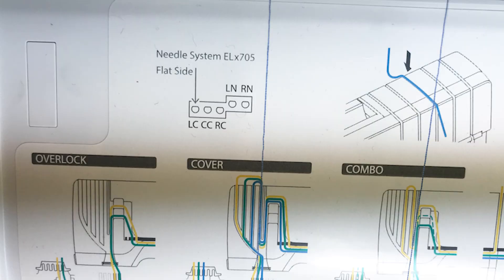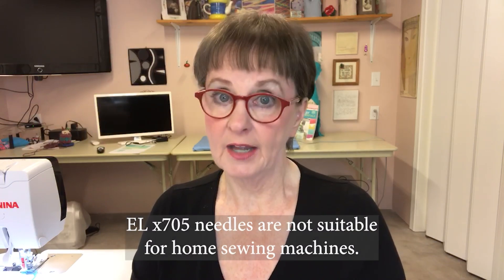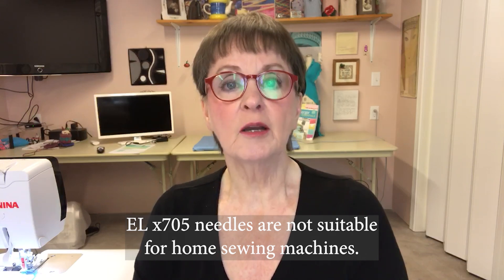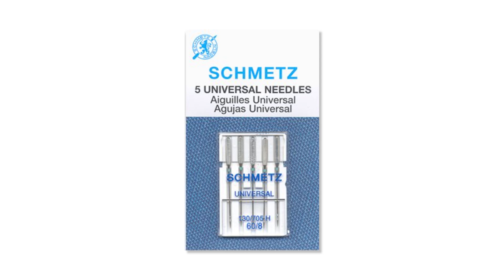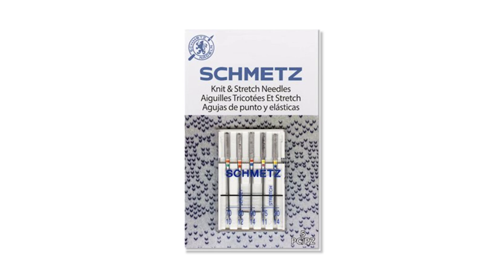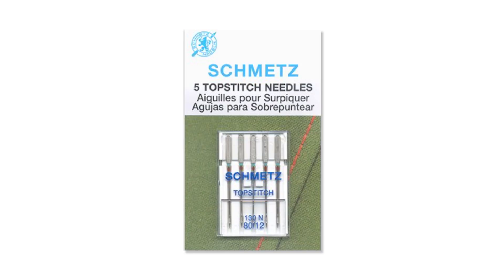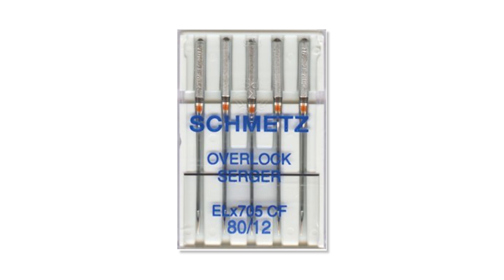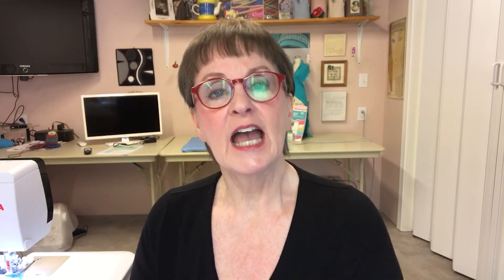Needles for Serger & Coverstitch Machines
Variables to consider when choosing a needle: fabric, weight, technique

Check your Owner’s manual

Needles mentioned in this Tip Clip video:
• ELX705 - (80/12) (90/14) overlocking and overstitching
• (ELX705SUK) - medium ballpoint
• Universal Needle
• Stretch Needle - a little more ballpoint, can prevent skipped stitches on knits
• Topstitch Needles - heavier weight, flat lock and overlock only
*CF - Chrome finish, makes the needle slide through fabrics more easily